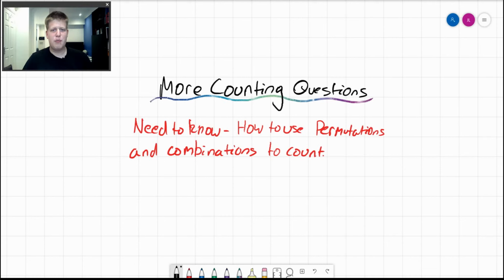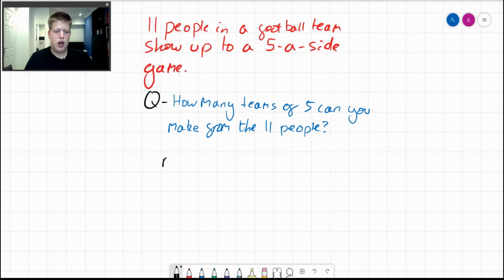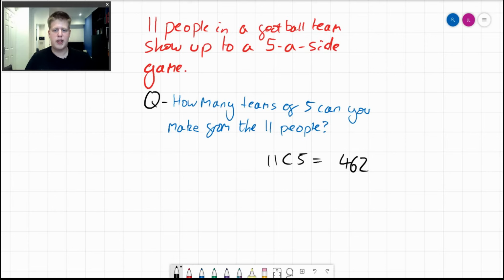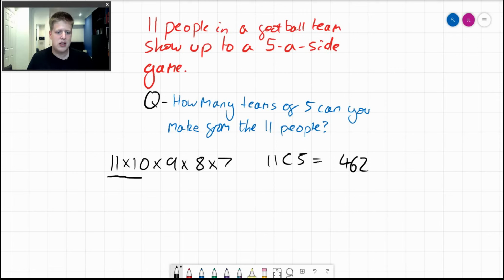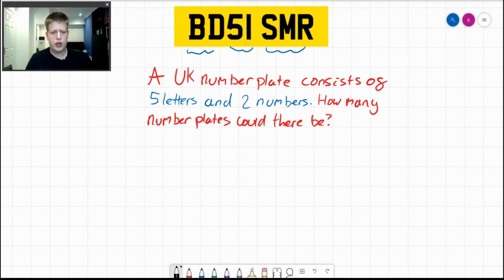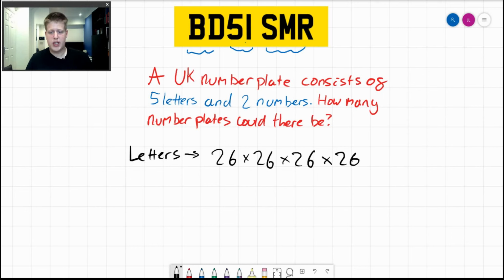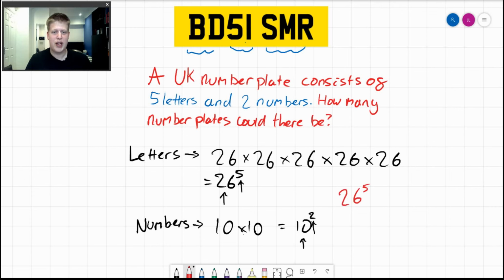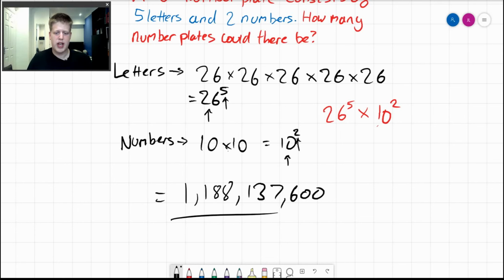More Counting Questions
Counting part 4 - We're going to tackle a few more questions just to get your head around this new way of counting!